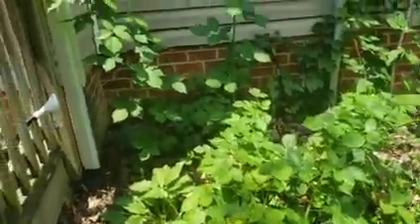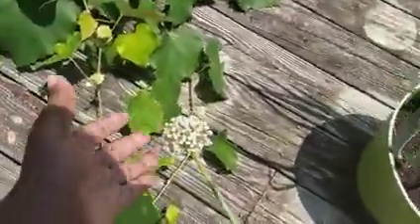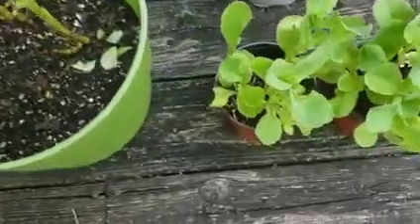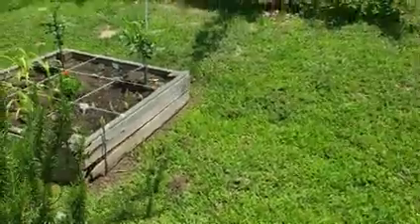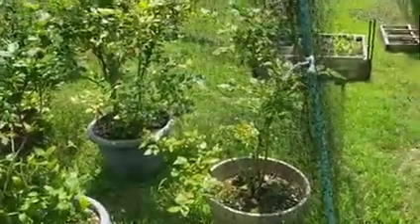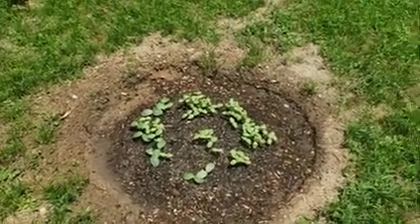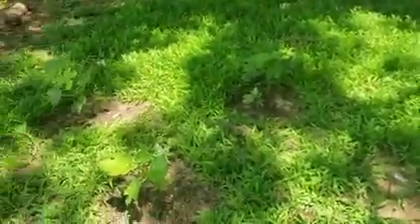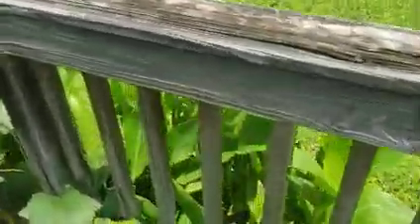Garden Update 6 July 2023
Current update on my garden. It is hot here in Central Virginia.